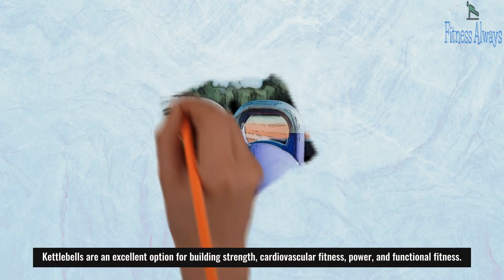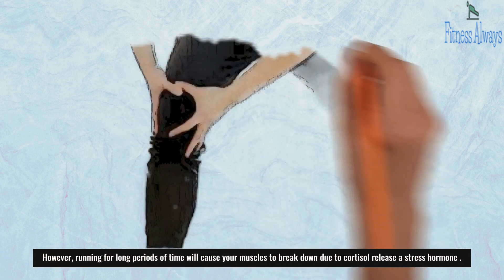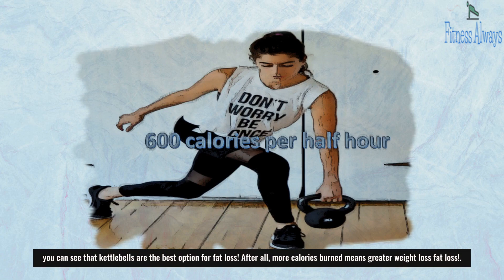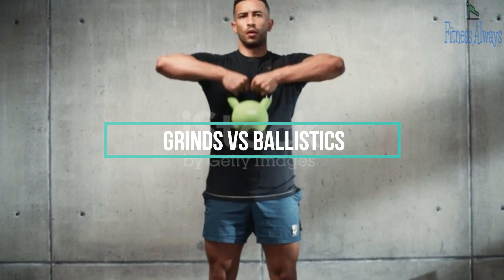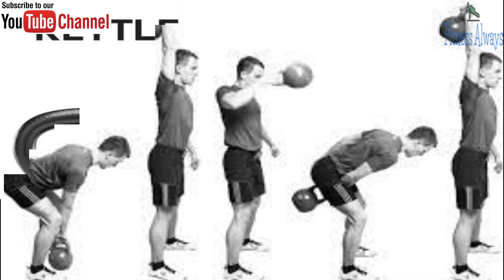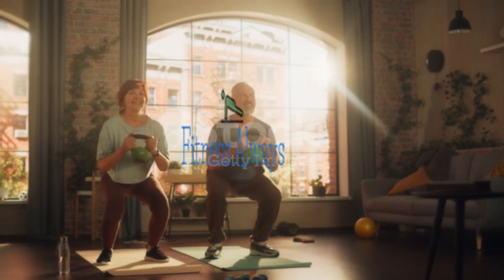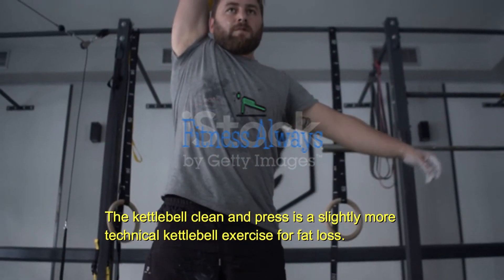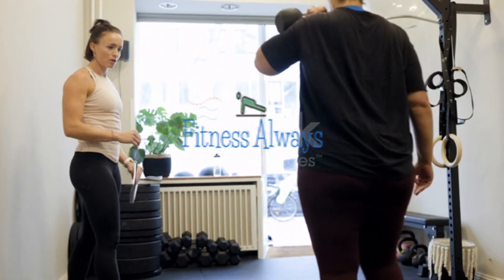How to Lose weight with Kettlebell Exercises.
We will introduce to you in this video,  how you can lose weight (in the form of fat) with kettlebells. We will provide specific exercise examples as well, so you will know exactly how to approach your fat loss goals with kettlebell workouts.

Fitnessalways27